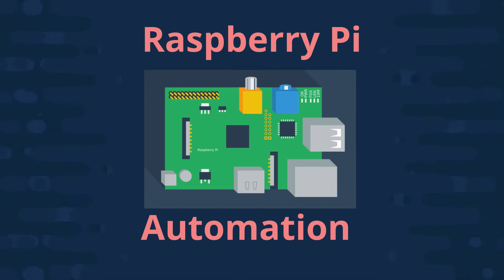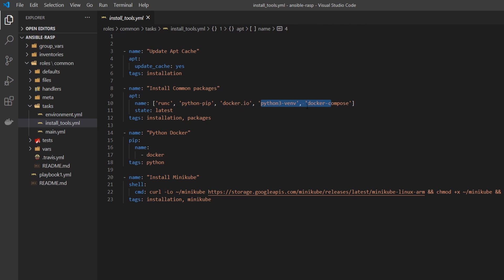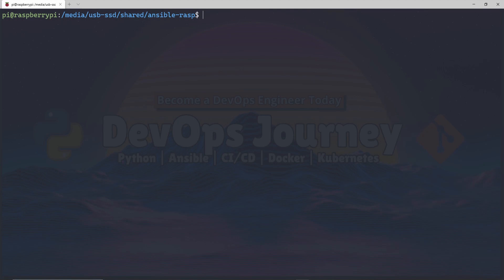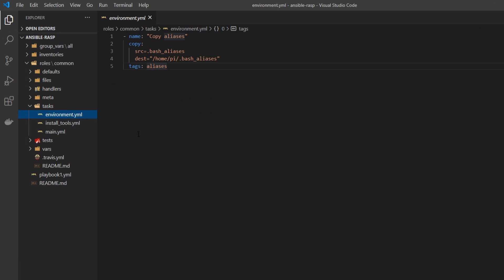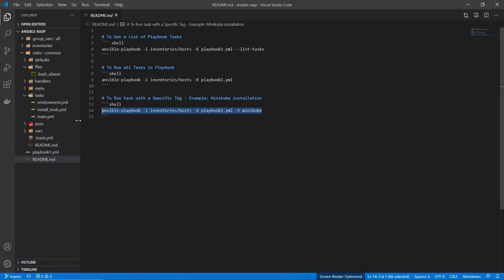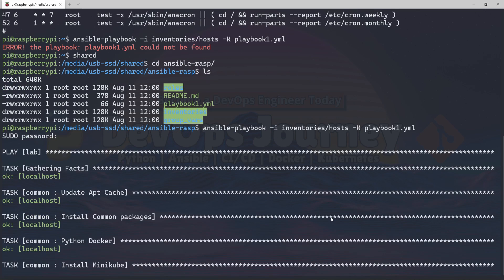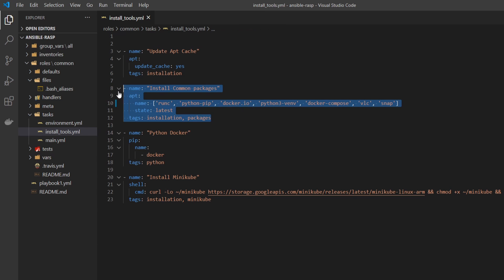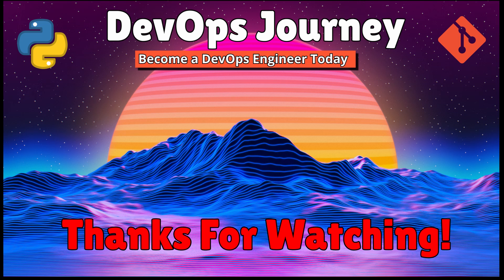Setup a Raspberry Pi using Ansible!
Setup your Raspberry Pi using Ansible

This is a video tutorial on how to setup a Raspberry Pi using Ansible and install whatever you need via Ansible!

We discuss DevOps, Linux, Homelabs, Industry Tests, and how to get a Job in DevOps.

🦘 Jump links:
0:00 Intro
0:07 Cloning the Ansible Repository
0:40 Ansible Playbook Explained
2:00 Installing Ansible
2:40 Running Ansible Playbook Installs
6:36 Customizing your Ansible Playbook
8:08 Outro